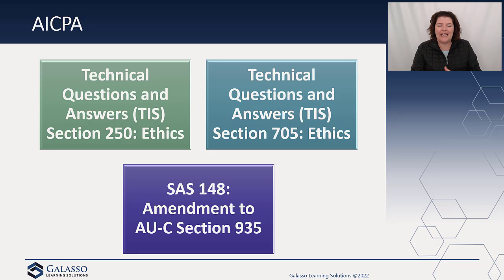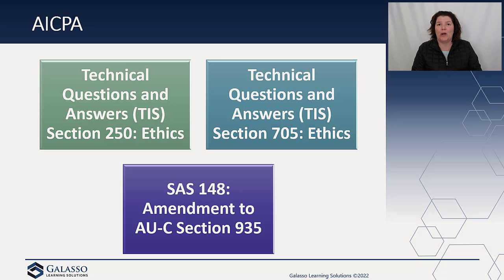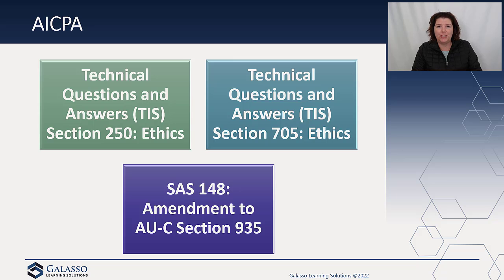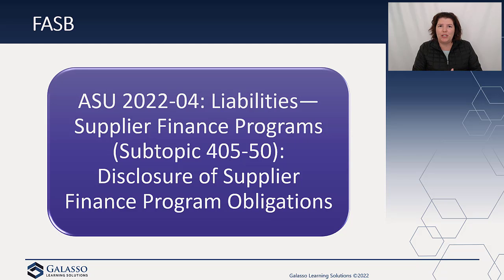Genuine Learning Blog: Q3 2022 in Review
Quarter 3 of 2022 is in the books. We'll review the accounting and auditing (and ethics) standards issued by standard setters this quarter.